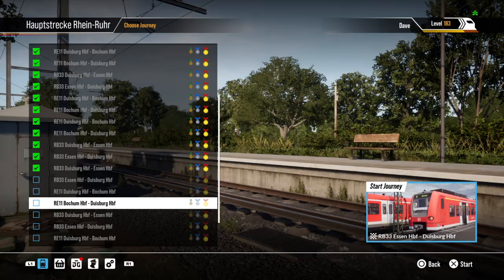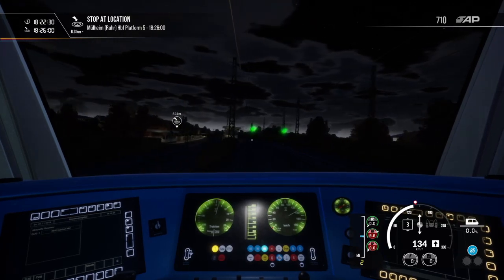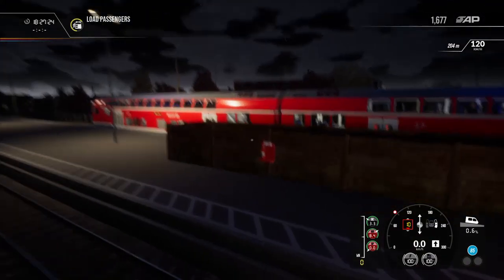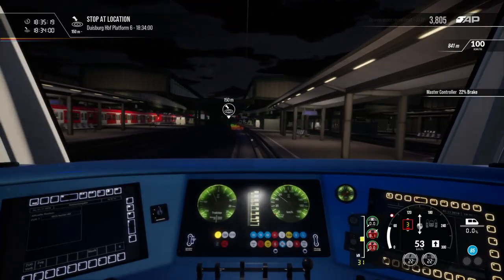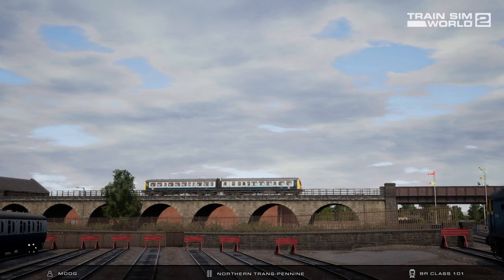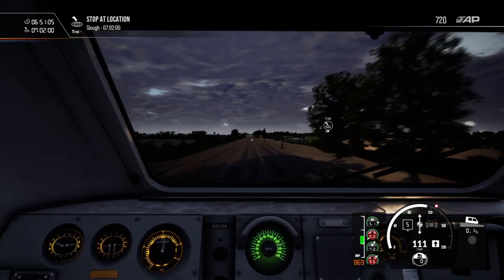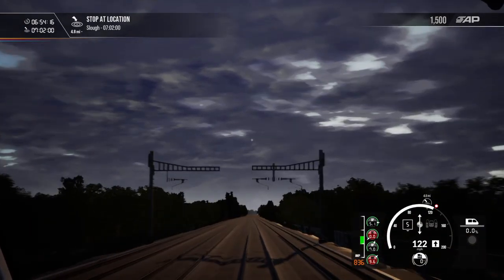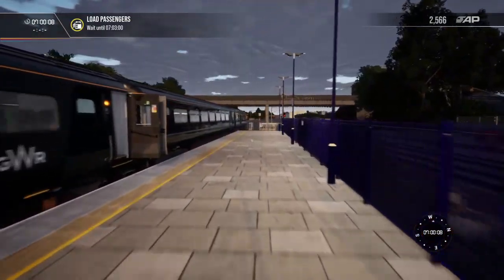Train SIM World 2 Hauptstrecke Rhein Ruhr and GWE (+safety systems)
Two quick runs on HRR and GWE. Safety systems on.